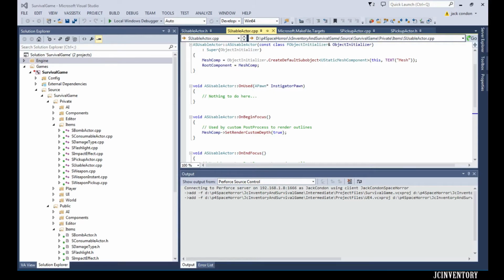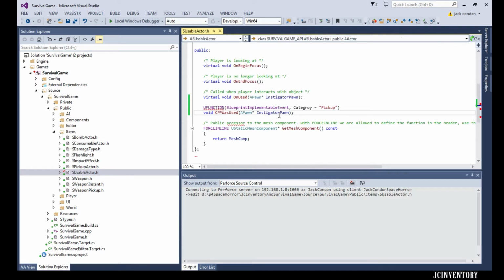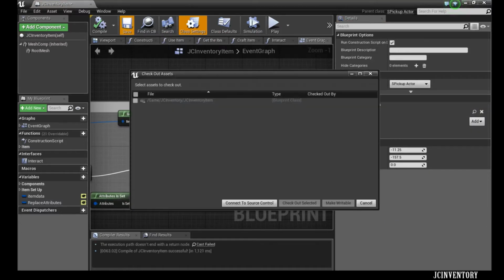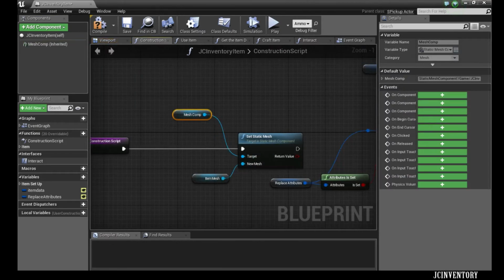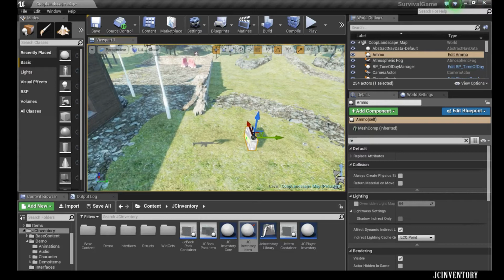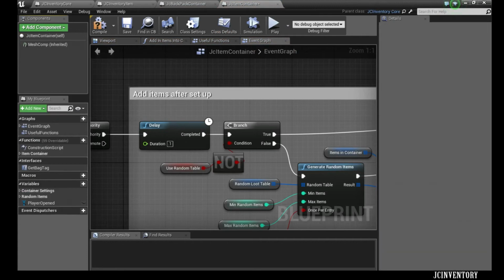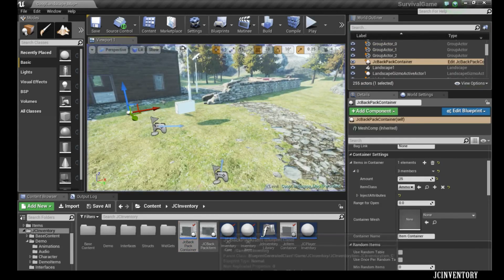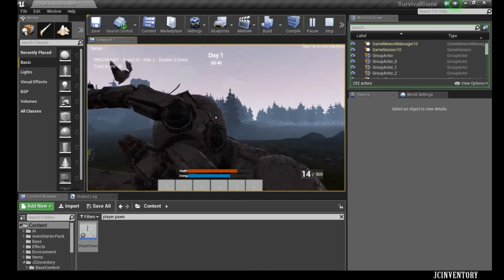Survival Series 2.5 - Pick up items and container box